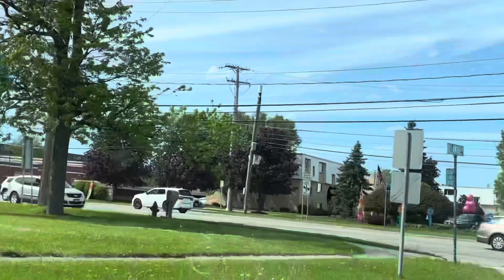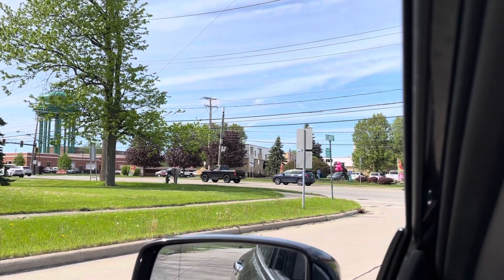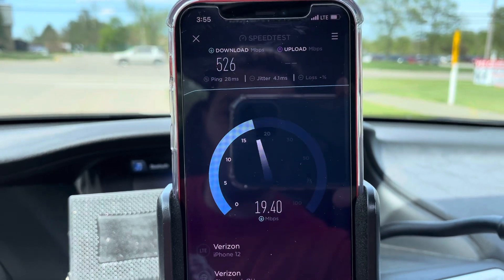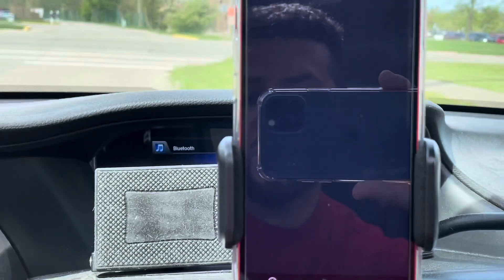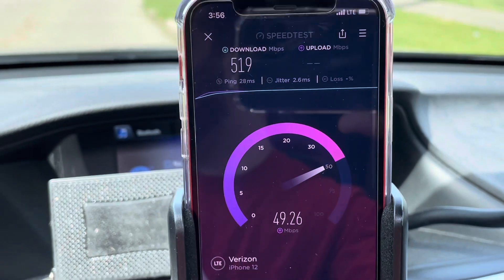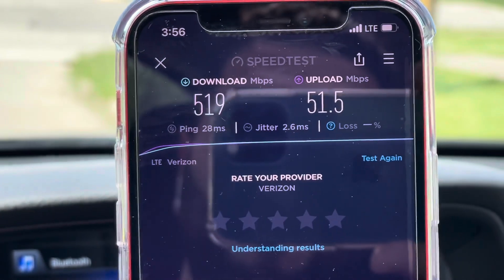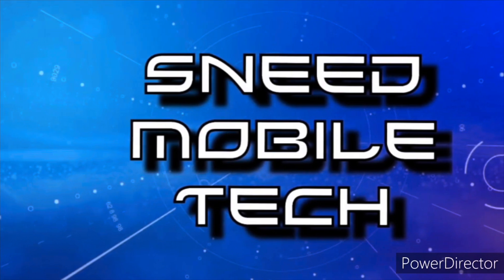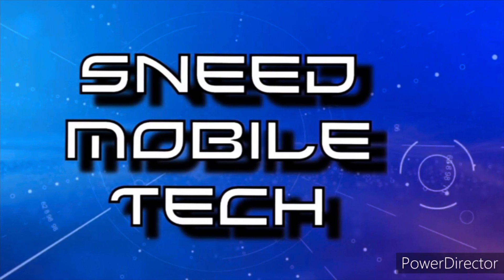Verizon Wireless B48 capacity upgrade onslaught continues! More CBRS! | Strongsville, OH Part 3